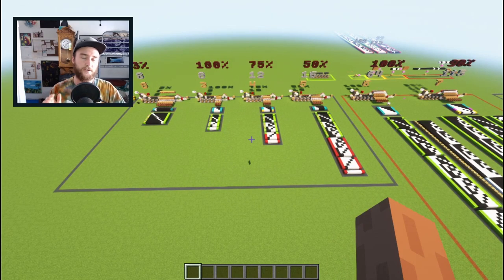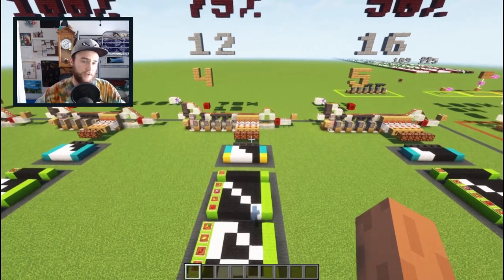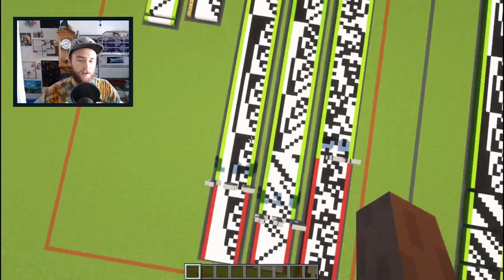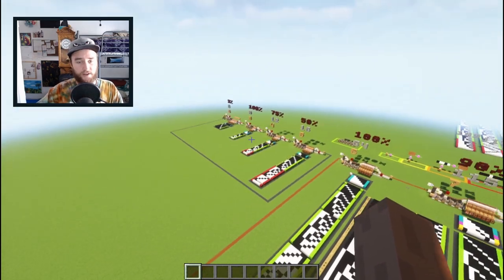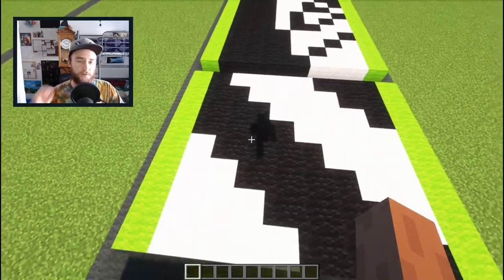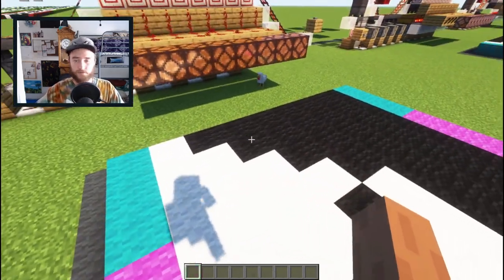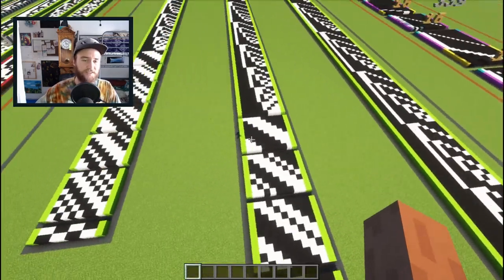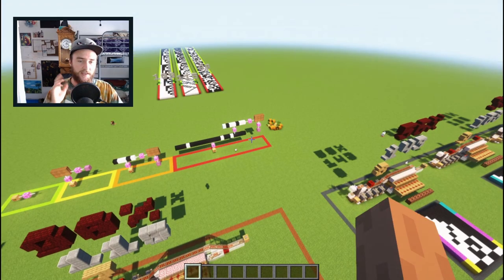Encoding items in Minecraft (2 of 5) - scaling up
This time, we use double-chests instead of hoppers as item filters. We also learn a new notation for long encoding schemes so that we don't have to write out hundreds of codes by hand. Lastly, we're introduced to the final problem of item encoding which we'll be solving next time.

Credit:
 @DatNerd who got me into item encoders.
@_KK who made the font used to write out numbers with Minecraft blocks.